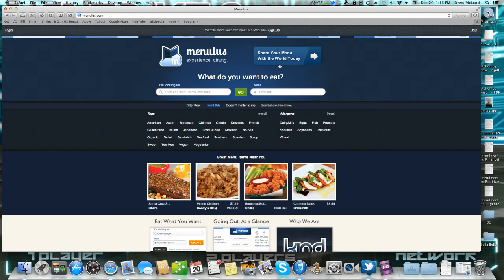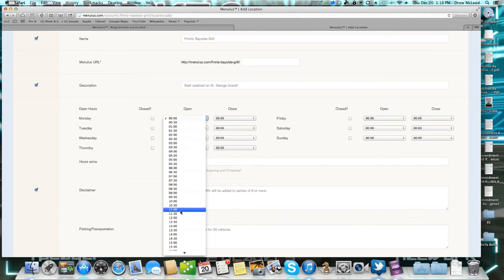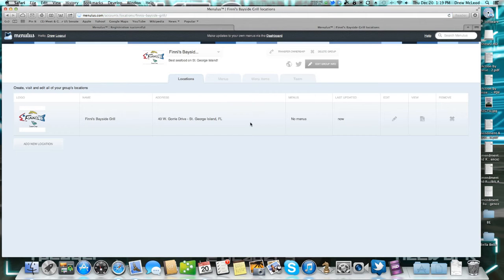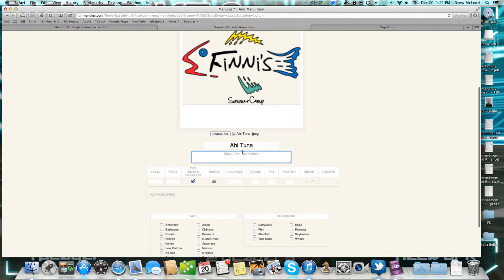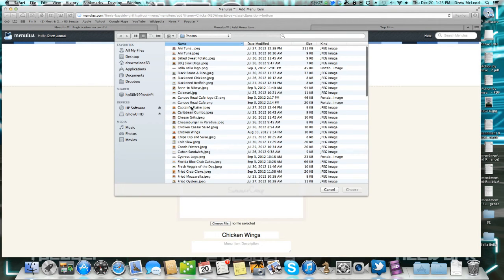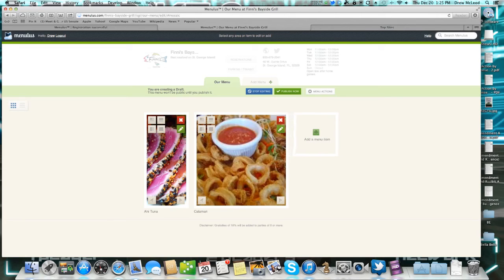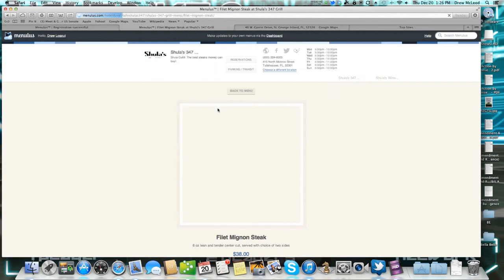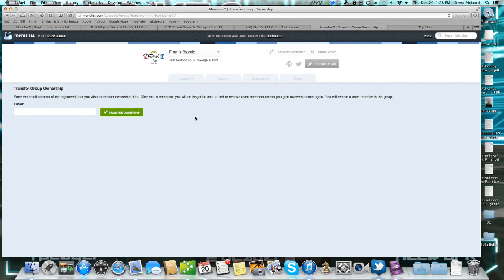Menulus™ Composer Tutorial Draft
Learn how to "Compose" your menu on the Menulus™ platform.